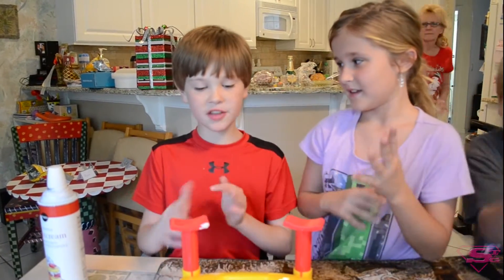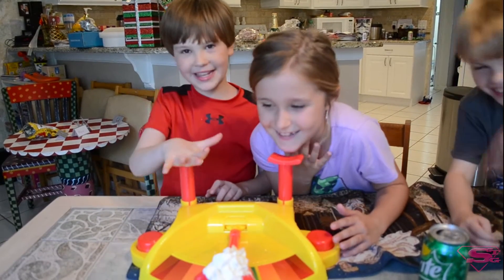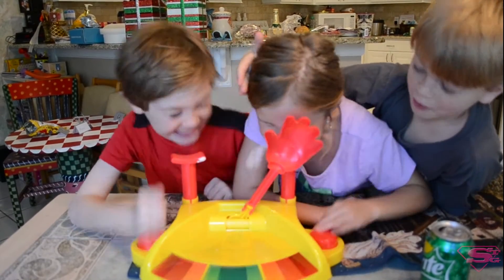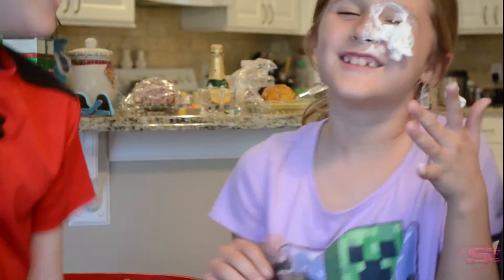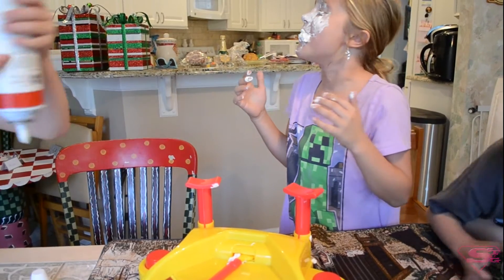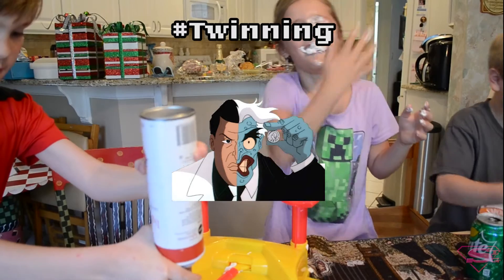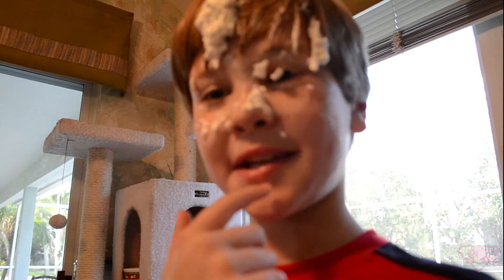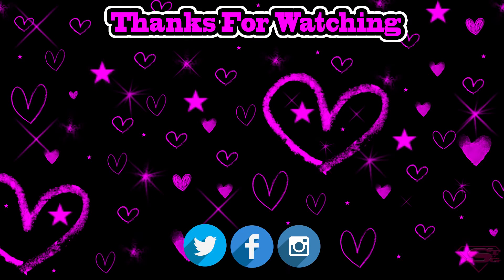Pie Face Showdown!!!! | Family Fun Competition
Hilarious pieface showdown with SuperTechSavyGirl and Supercman5! Get Whipped!

Check us out at:
SFG YT: